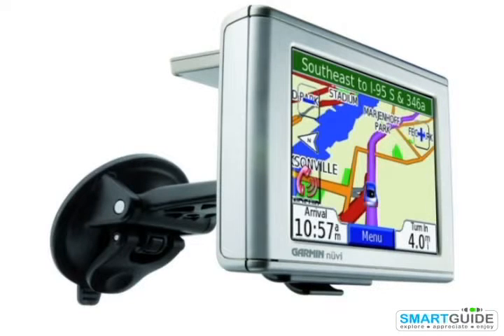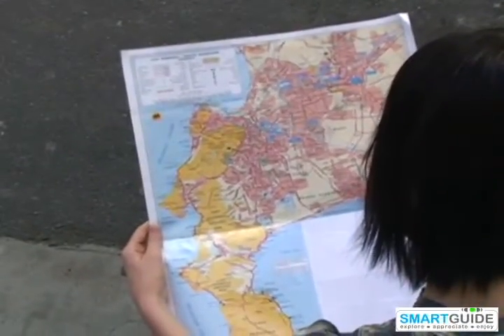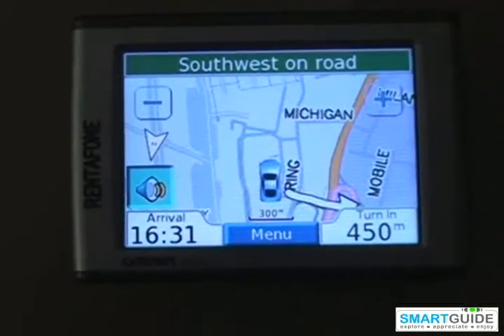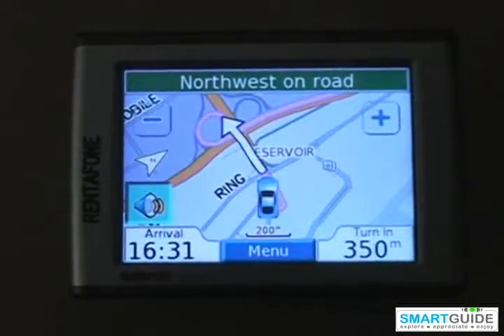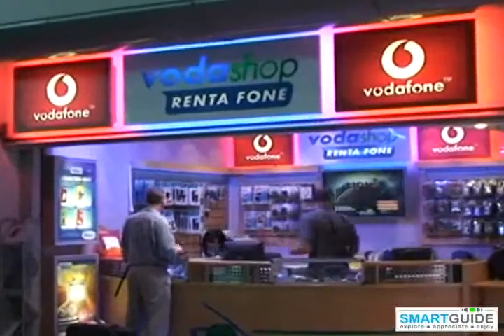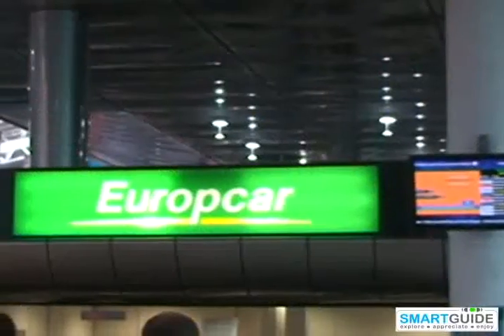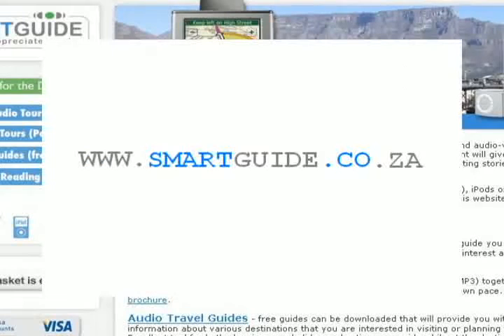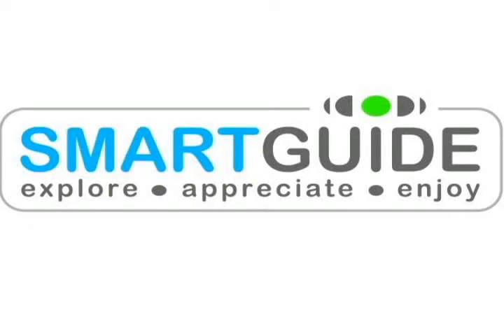GPS Triggered Audio Tour Guide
This device is not only a GPS Navigator but also has a location based audio guide that is triggered by the GPS telling you more about the area you are traveling through and pointing out places of interest.